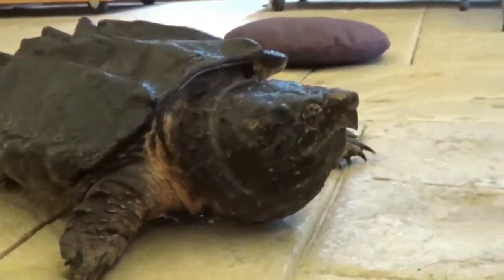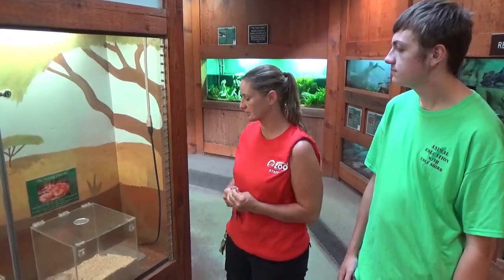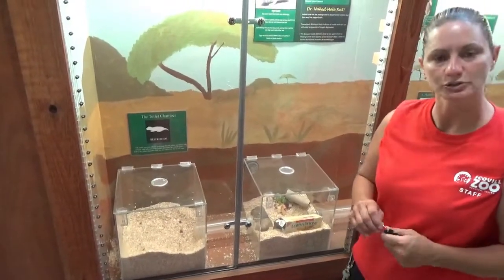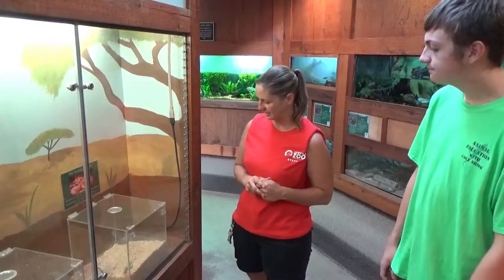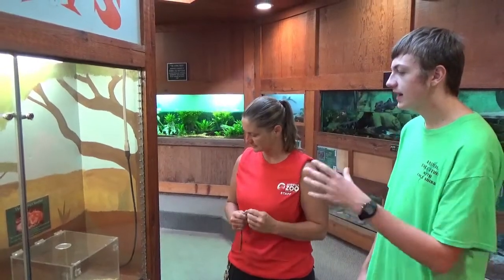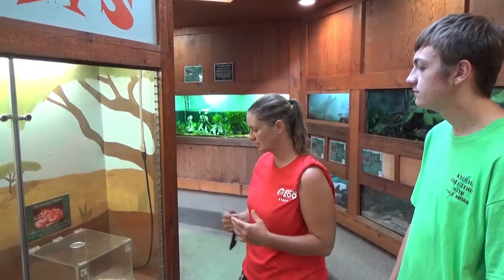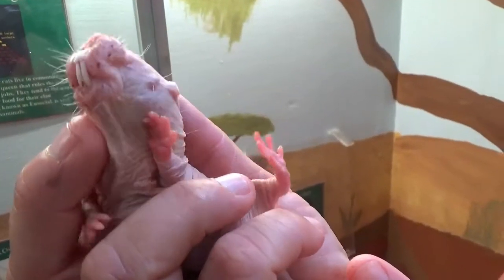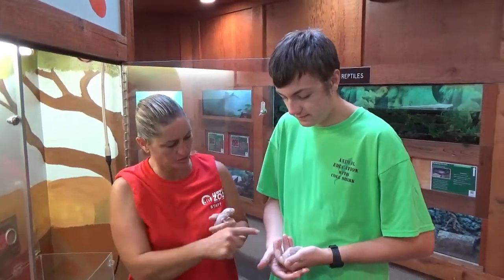Naked Mole Rats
Naked mole rats are such amazing creatures and I've been waiting to do a video for quite awhile.